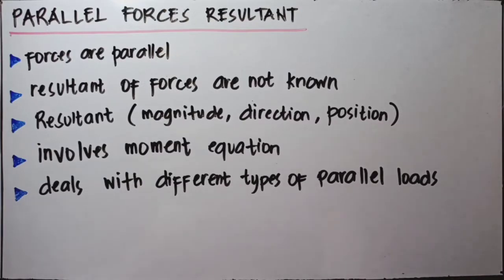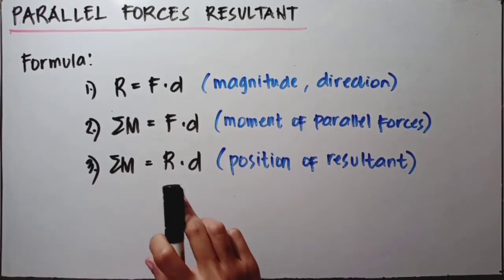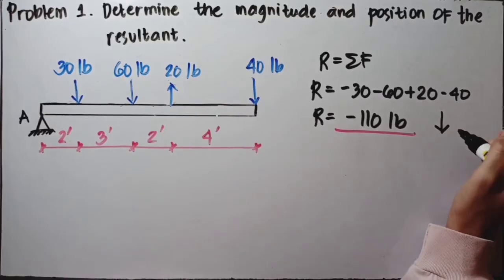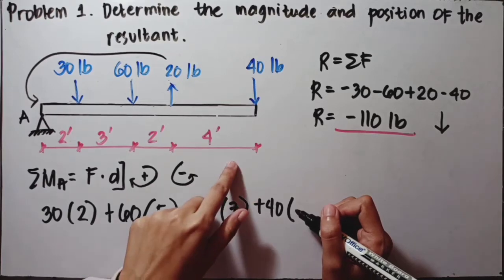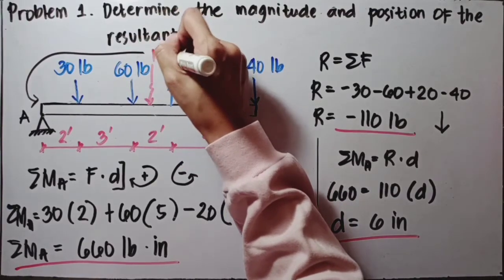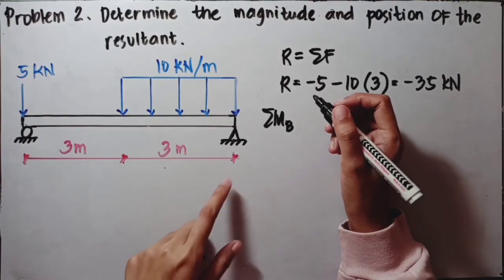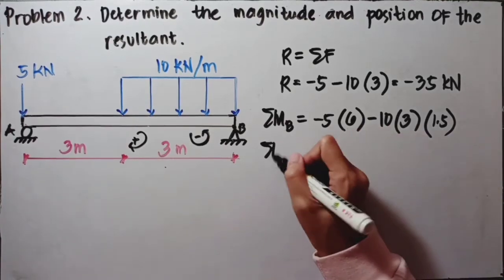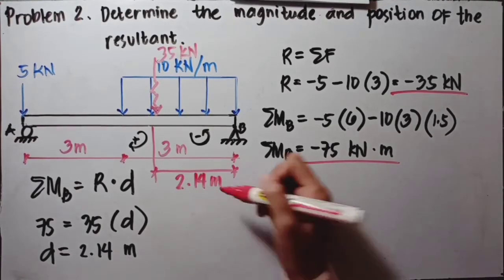DETERMINING THE RESULTANT OF PARALLEL FORCE SYSTEM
**Kung may mga tanong kayo na mahirap isulat sa comment section like equations/formulas, you can message me thru my fb page.